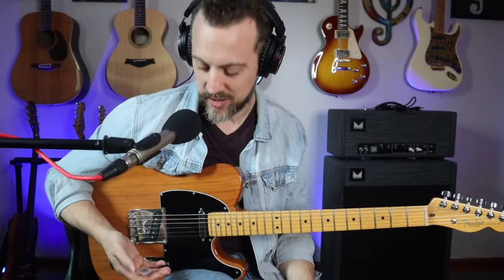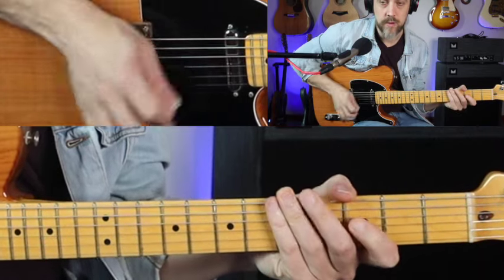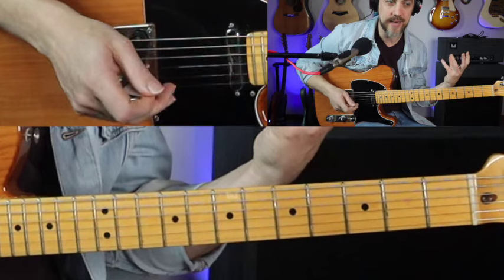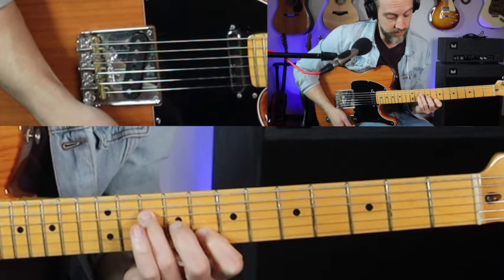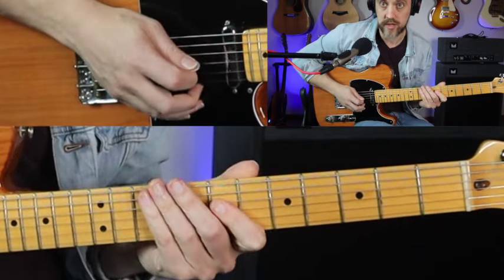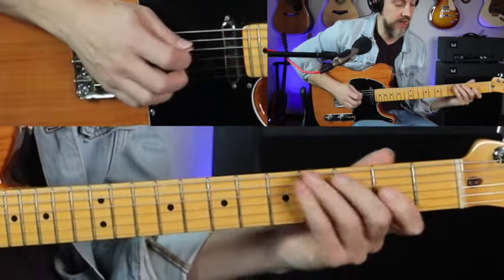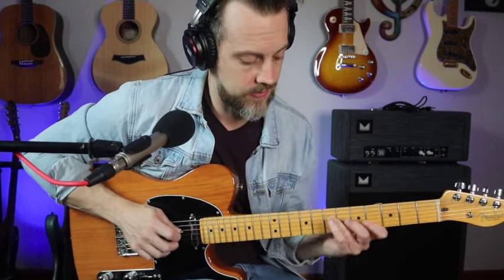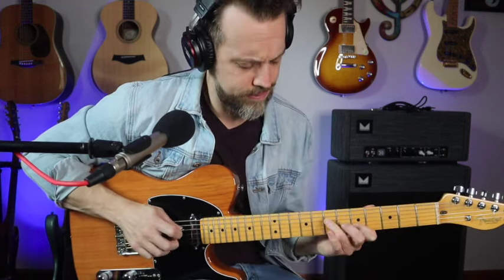Mastering Country Guitar Techniques- Double Stop Pull Off "Chicken Pickin" Ideas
In this country guitar lesson, I'll be showing you some of my favorite country guitar "chicken pickin" double stop pull off ideas. These kind of ideas are most associated with Albert Lee but your can hear country greats like Brent Mason and Johnny Hiland use these a lot as well.

Enjoying the lessons? Throw some love into the virtual tip jar

Learn My Easy To Follow Method Of Dominating The Guitar Neck With The Pentatonic and Diatonic Scales In My “Guitar Scales Fundamentals” Mini-Course

Learn My Bluegrass Flatpicking Arrangement Of Eric Johnson’s Cliffs Of Dover